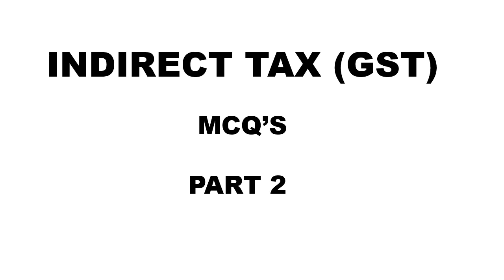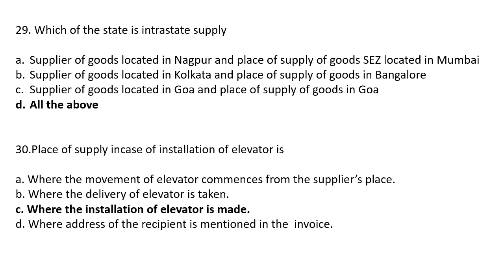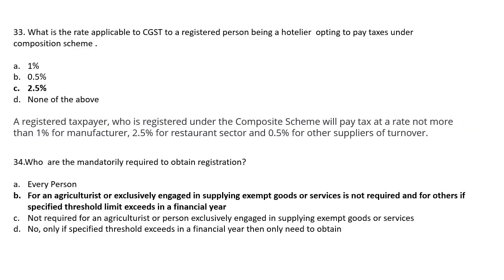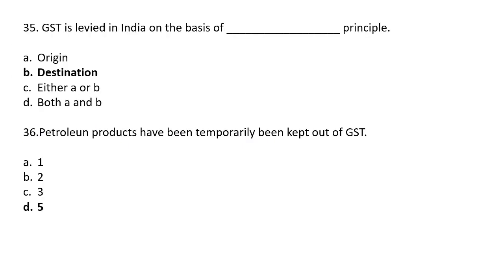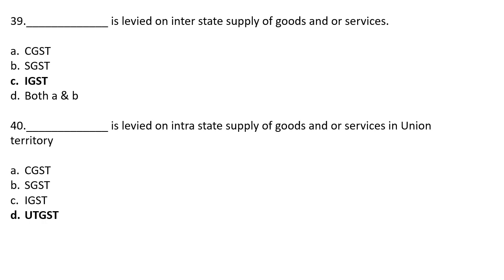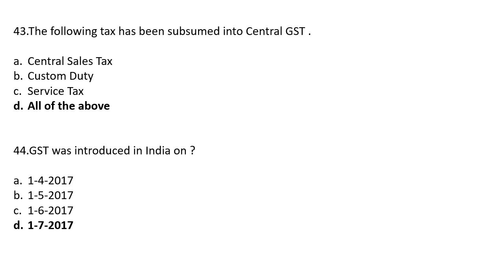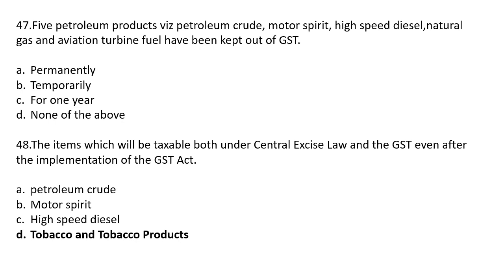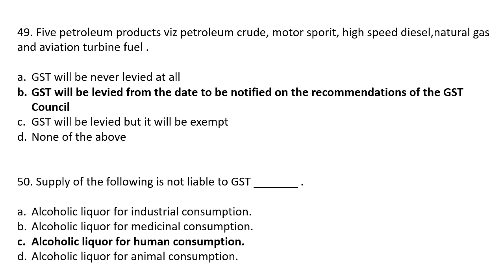INDIRECT TAX GST MCQ'S PART 2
MCOM,BCOM,SYBMS,TYBMS,NET,SET,MBA,CA